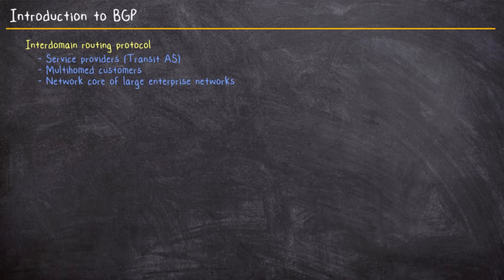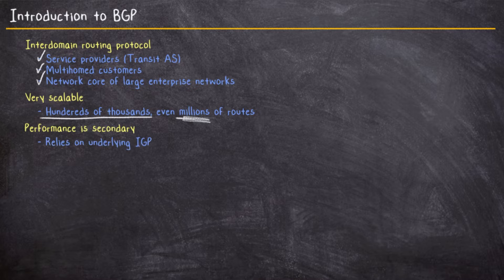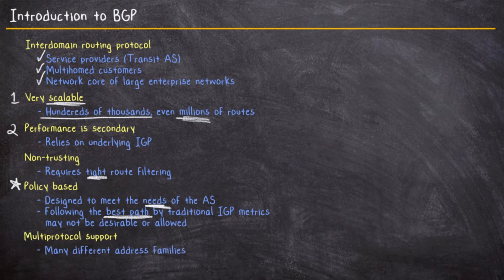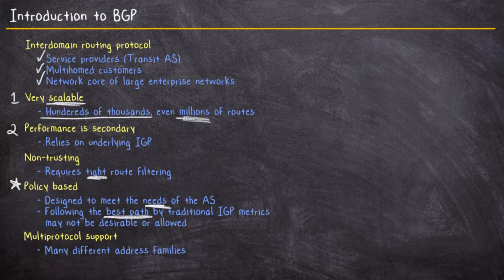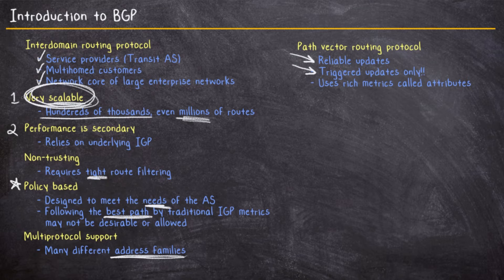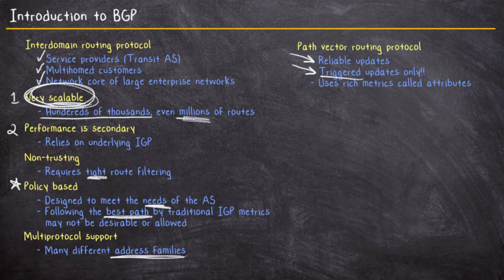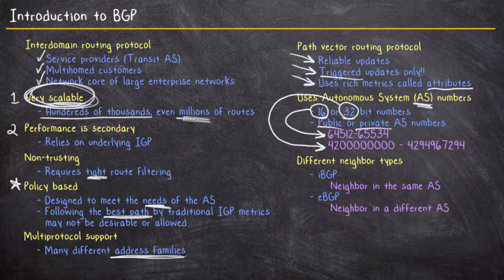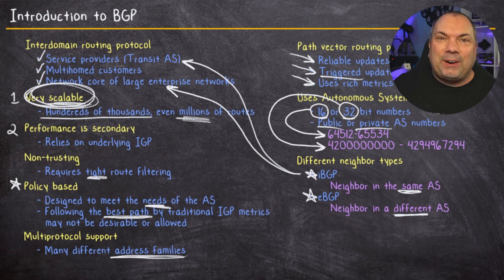The Basics of BGP: Border Gateway Protocol Explained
In this video, David Smith covers what BGP is, why BGP is used, and what makes BGP different from a protocol like IGP. If you are learning networking for work or to earn certifications, you need to understand how BGP works.

BGP stands for border gateway protocol.  BGP is responsible for passing routing data between those autonomous systems.   Have you ever wondered how data know how to get from one building in your company to another satellite office? BGP can play a big hand in that if your organization uses autonomous networks.

Service providers and large businesses alike love BGP. It’s an extremely scalable protocol, and it is easily scalable. That doesn’t mean that the scalability of BGP comes with detriments, though. Performance can suffer due to its scalability.

Like all things in IT, BGP has trust issues, too. It makes sense. BGP is designed to help route traffic between different domains. So, at its core, BGP is non-trusting.

Those are only a few of the interesting tidbits that you need to know about BGP. This video contains more information, and even still, it barely scratches the surface. So, are you ready to start learning about BGP? Then let’s get into it!